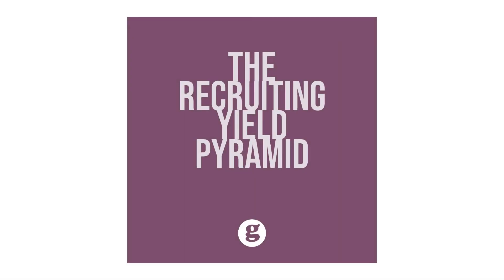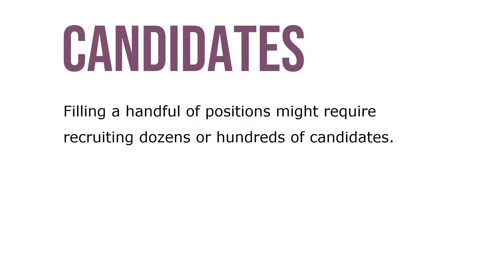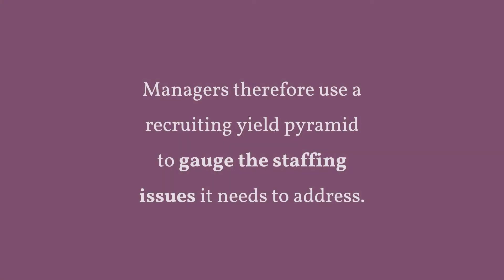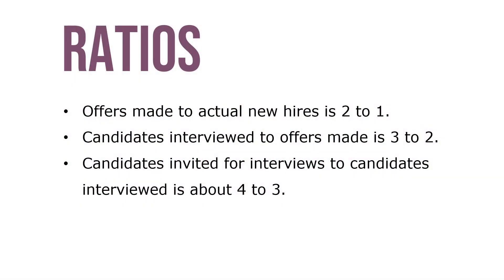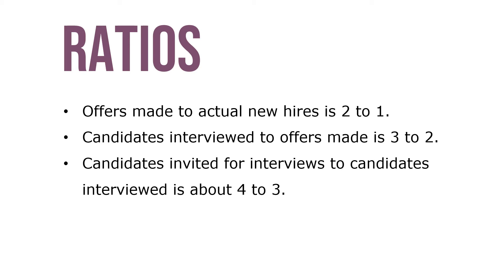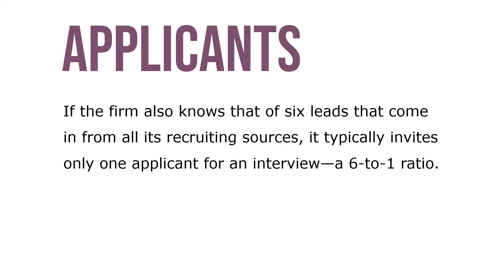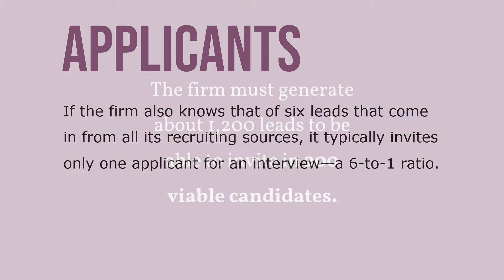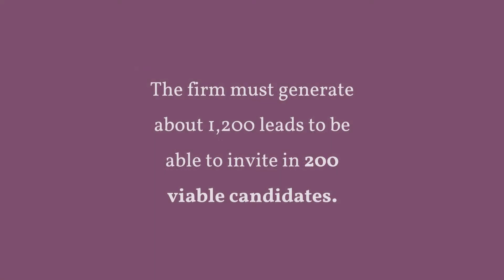The Recruiting Yield Pyramids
Filling a handful of positions might require recruiting dozens or hundreds of candidates. Managers therefore use a staffing or recruiting yield pyramid to gauge the staffing issues it needs to address. If the firm also knows that of six leads that come in from all its recruiting sources, it typically invites only one applicant for an interview—a 6-to-1 ratio. Therefore, the firm must generate about 1,200 leads to be able to invite in 200 viable candidates of which it interviews about 150, and so on.